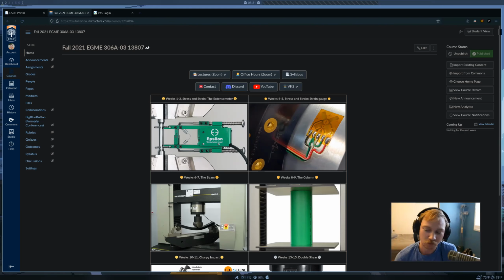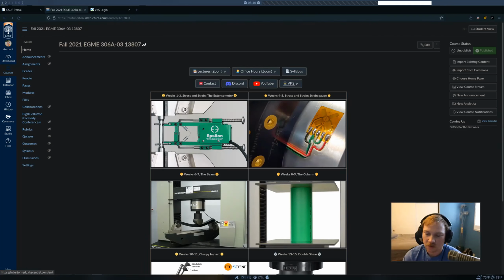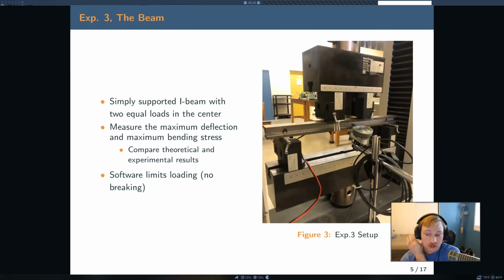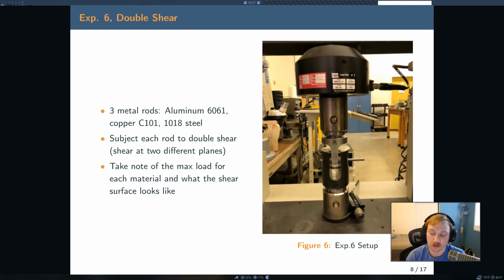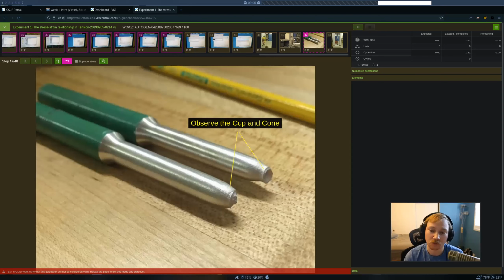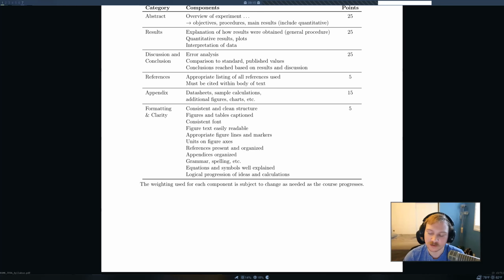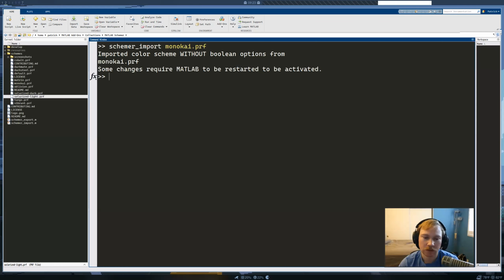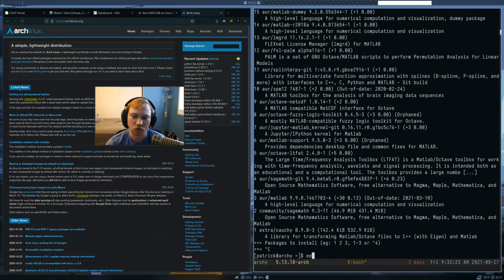EGME 306A-03, Week 1: Intro to course